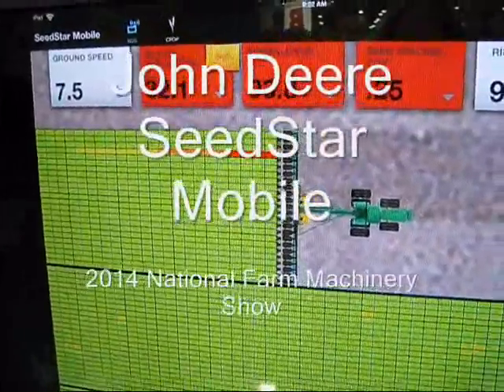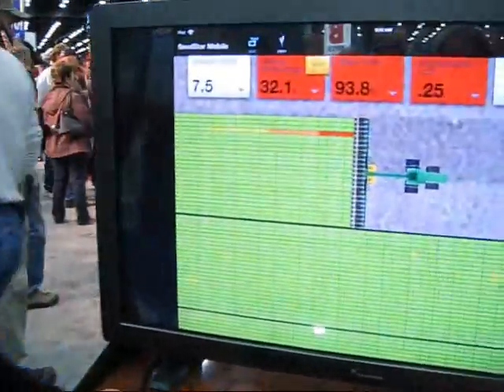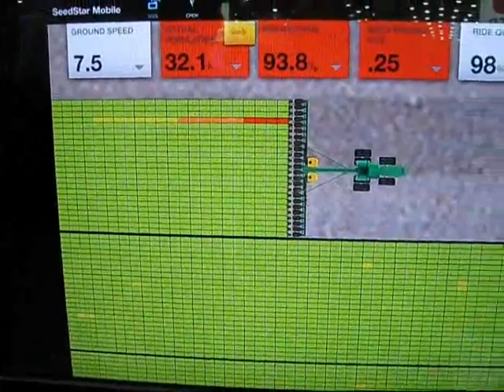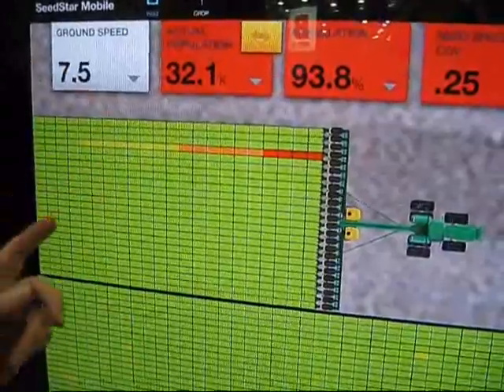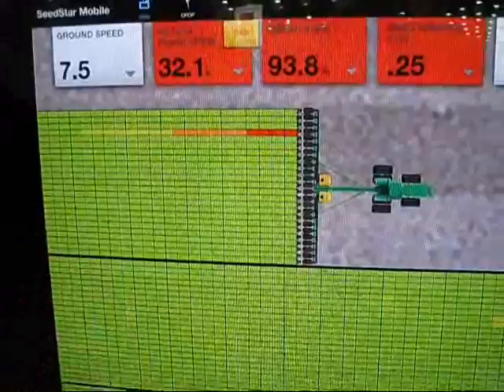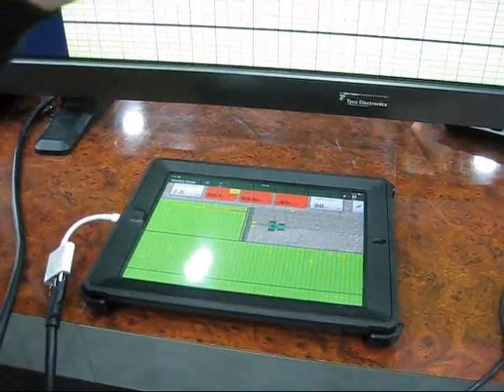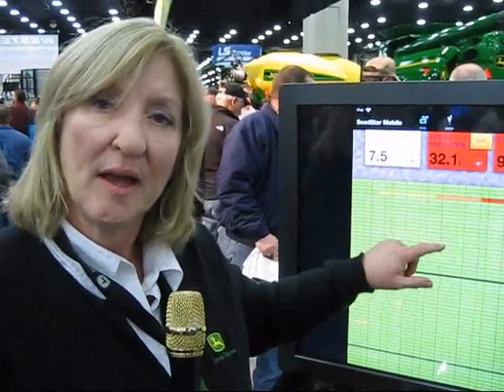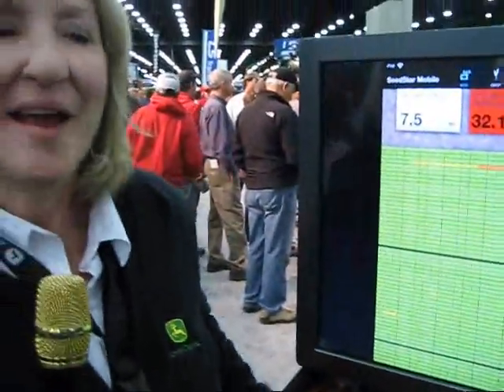John Deere SeedStar Mobile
John Deere's Diana Reed explains what the new SeedStar Mobile solution announced at the 2014 National Farm Machinery Show will offer for farmers